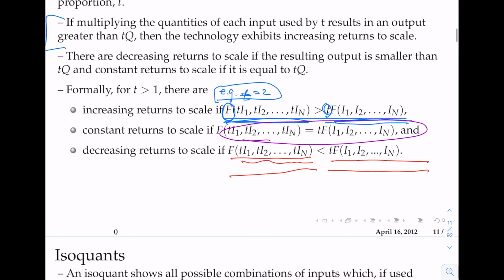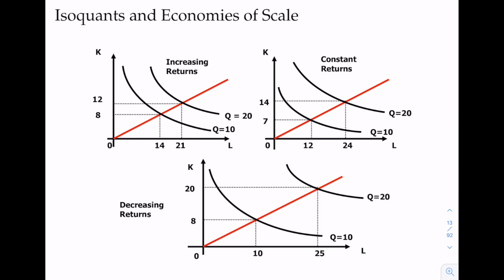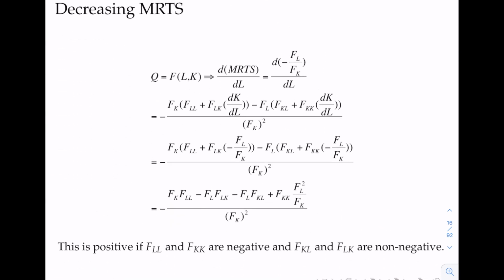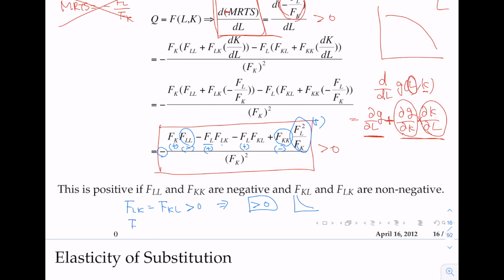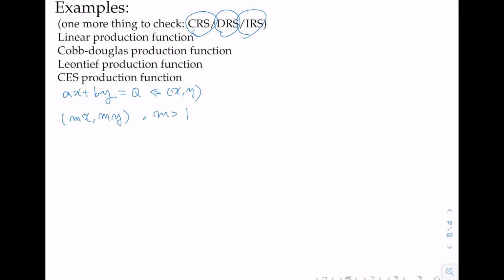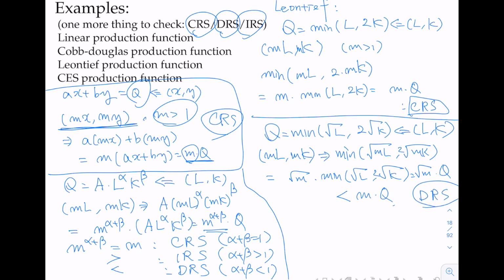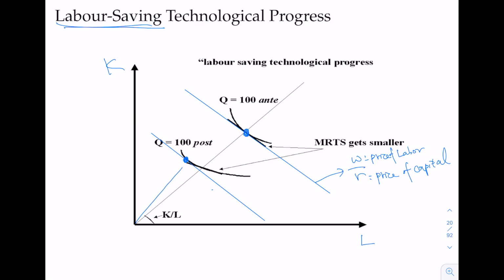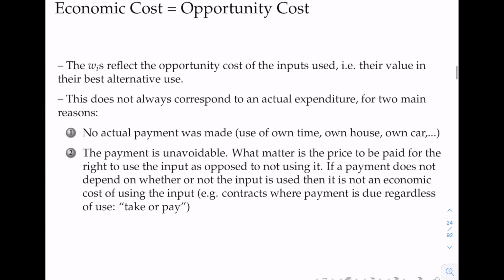Intermediate Microeconomic Theory week 8